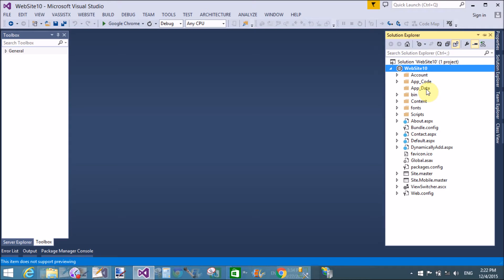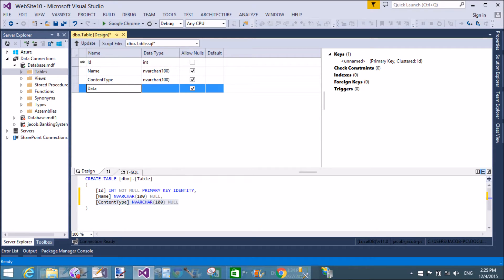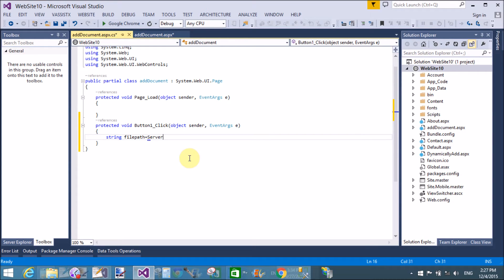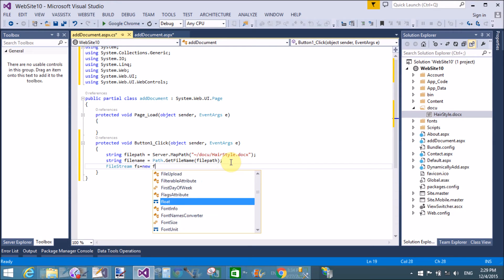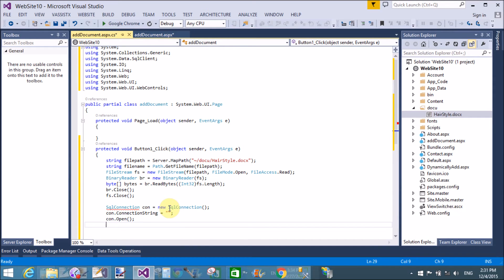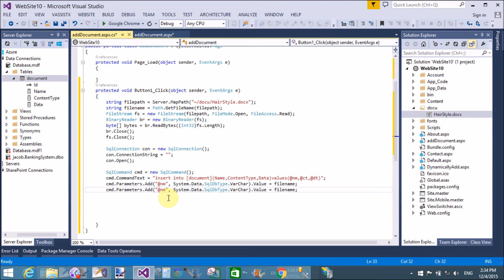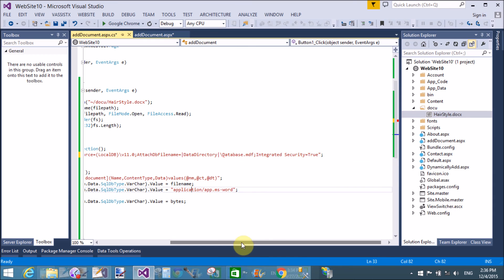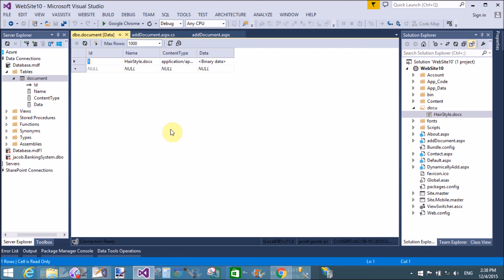Save and retrieve document file into database in binary format part-1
In this asp.net video tutorial we will learn:
--How to save document file in database table.
--Save document file into database table as binary format.
--How to use Flush() method.
--How to use Response.BinaryWrite( ) method.
--How to load document file in asp.net
--Example to insert document file in asp.net